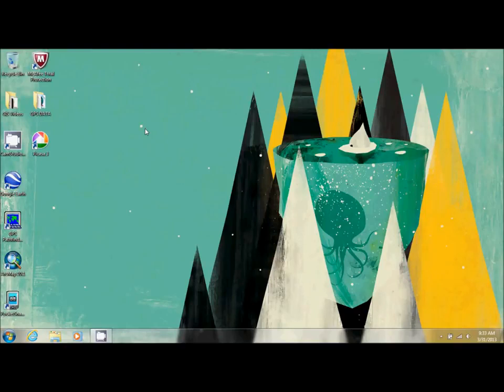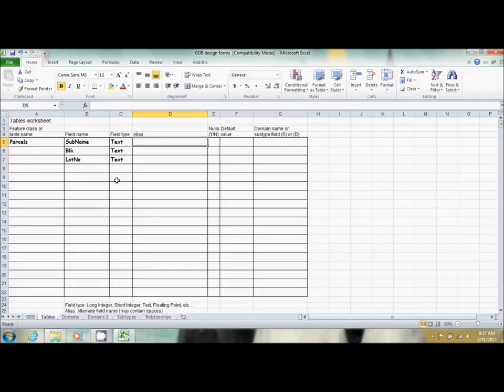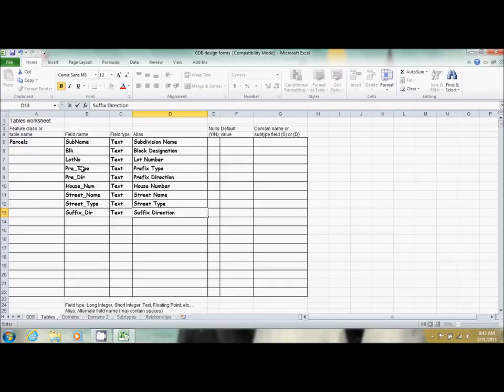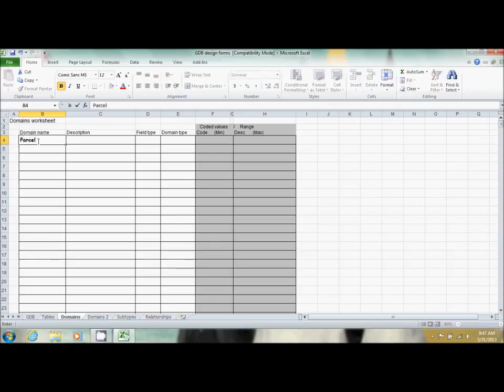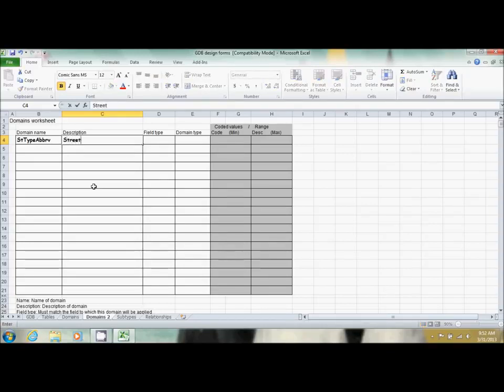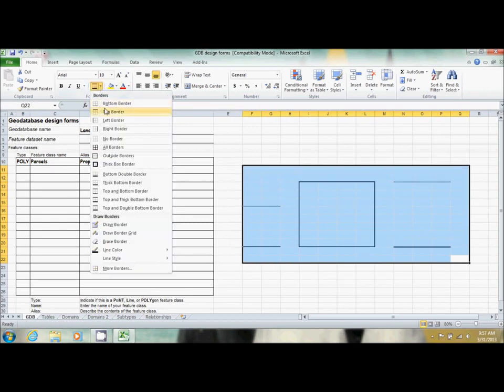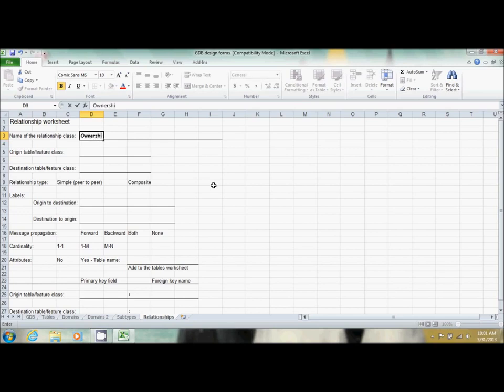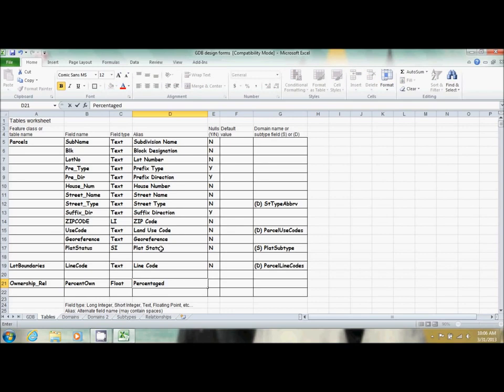Tutorial 1 1 Creating a geodatabase building a logical model